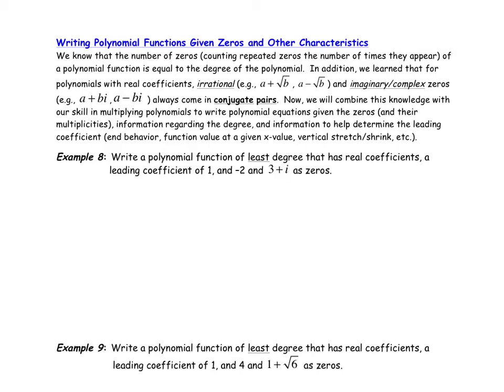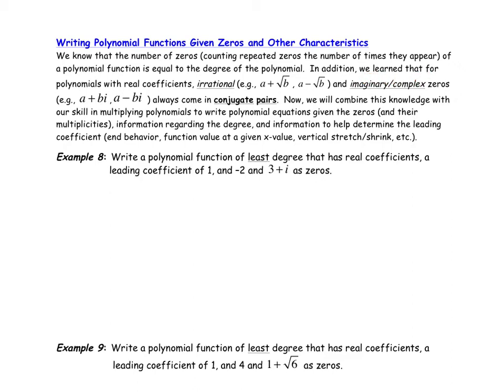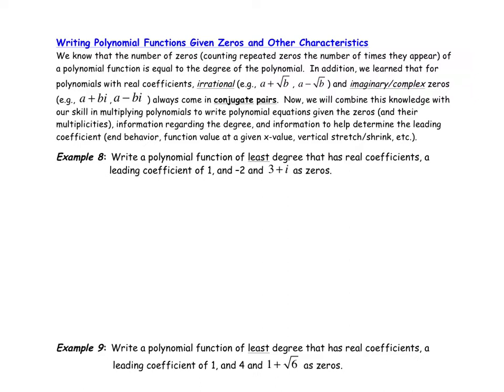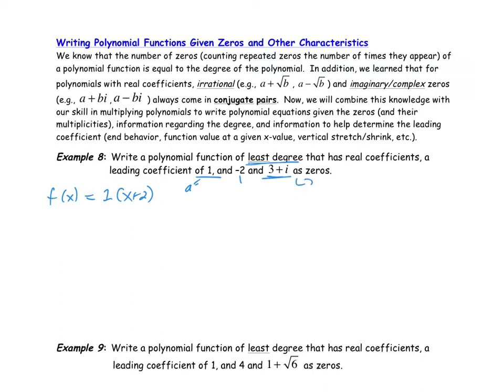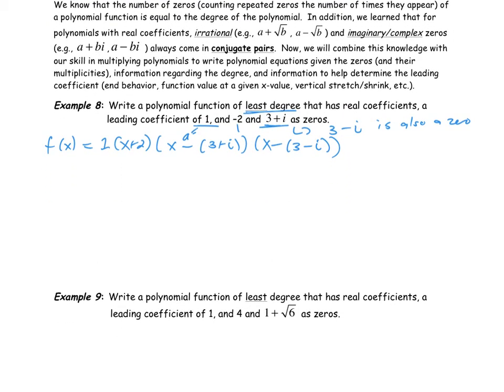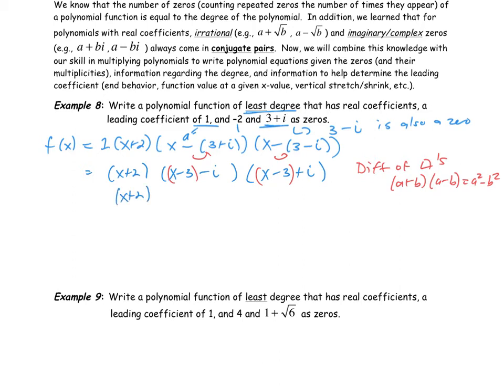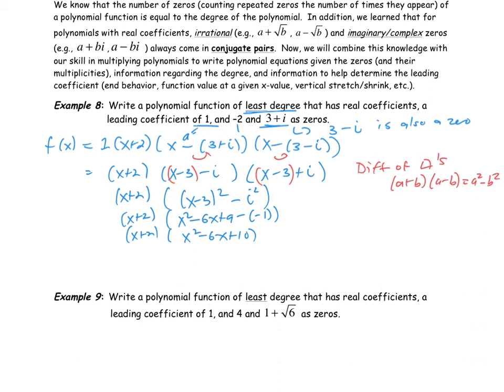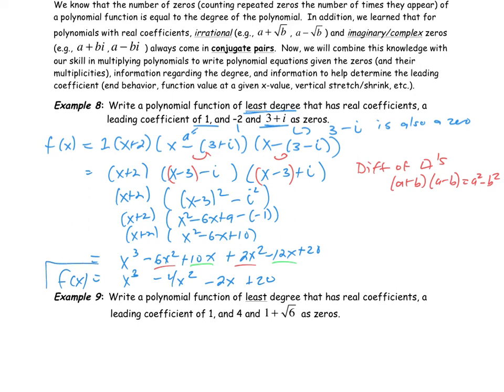Notes 3.4 Zeros of Polynomial Functions Ex 8